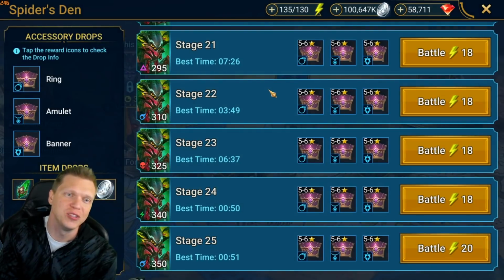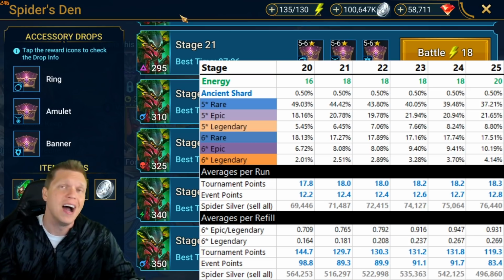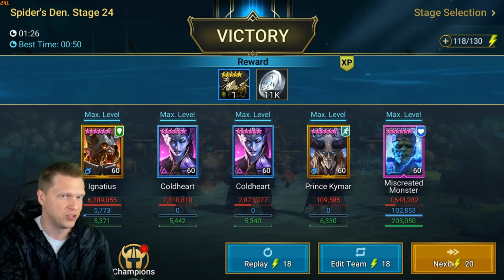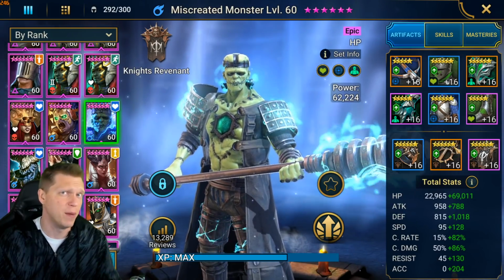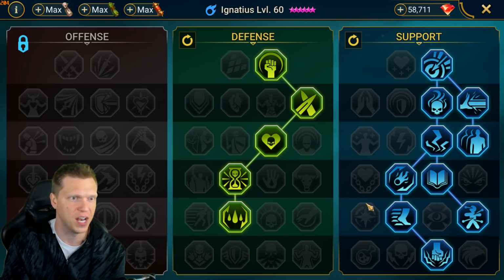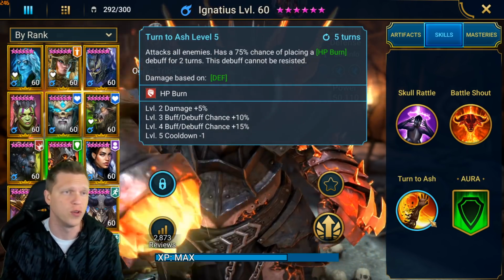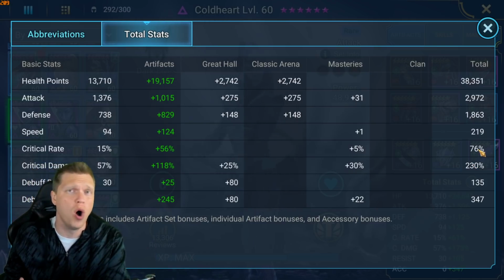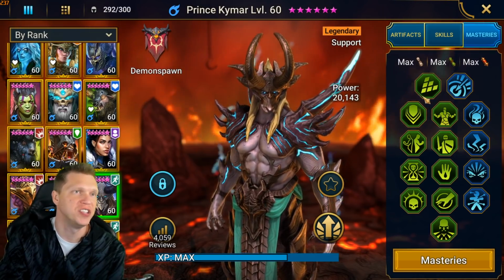NAKED Champs the NEW Meta! | RAID Shadow Legends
Detailing my new Spider team and why it's level 24!
🎮 How I Play RAID: Shadow Legends
📱 Mobile Phone: iPhone XS (when not at home)
📟 Portable Device: iPad 6th Gen 9.7 inch (when relaxing at home)
Graphics Card: Geforce RTX 2070
Mouse: Razer DeathAdder
Keyboard: Razer Blackwidow Chroma v2
Microphone:  Elgato Wave 3
Headset: HyperX Cloud
Processor: AMD Ryzen 9 3950x 3.5ghz
RAM: CORSAIR Vengeance 64GB (2 x 32GB) DDR4
Motherboard: MSI MEG X570 Ace